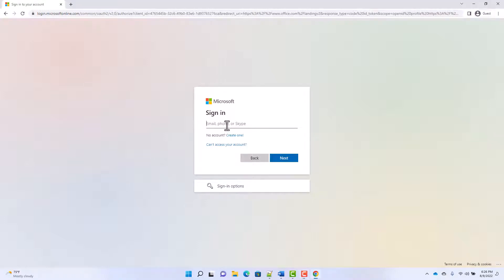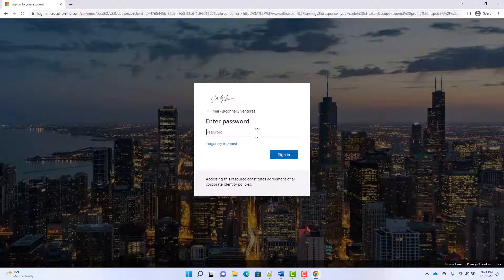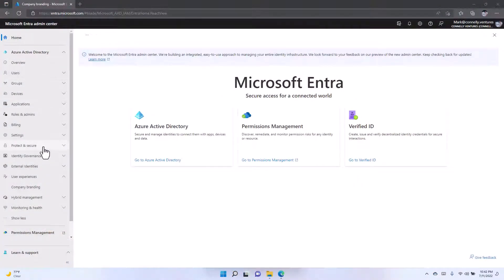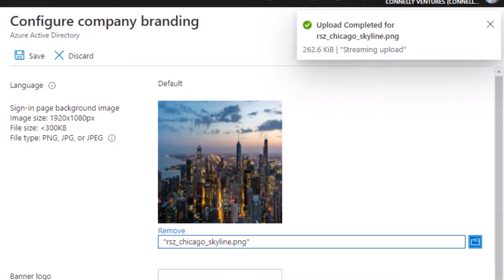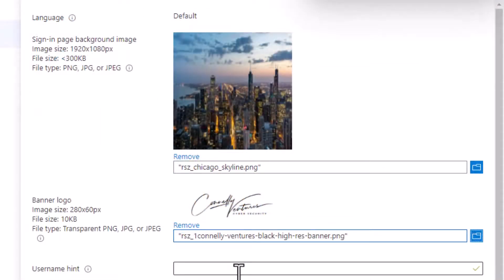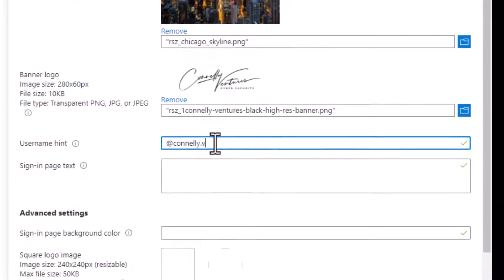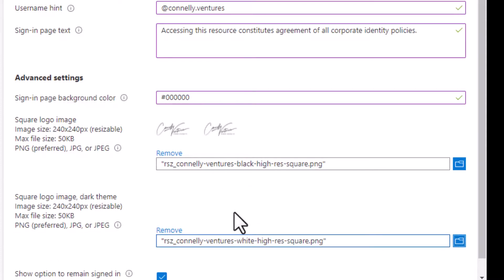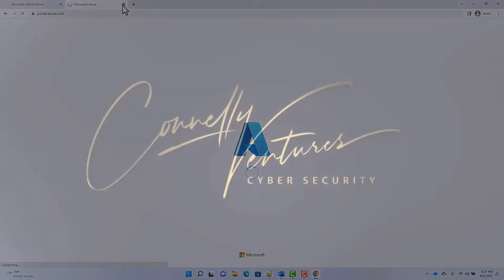Microsoft 365 - How to Configure Company Branding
In this video, we discuss how to configure company branding in Microsoft 365/Azure Active Directory